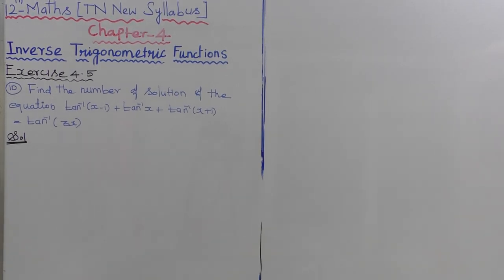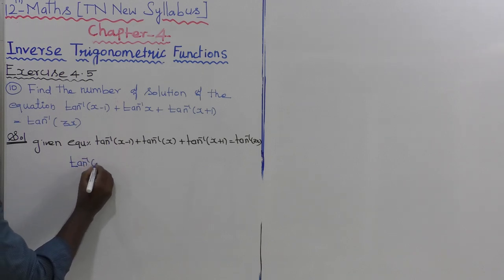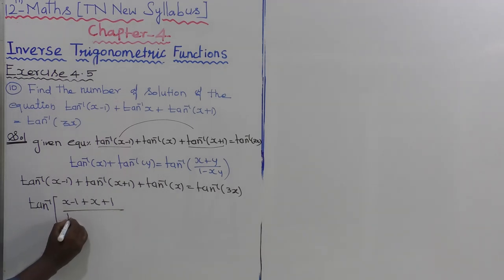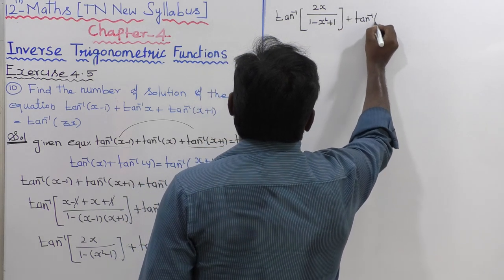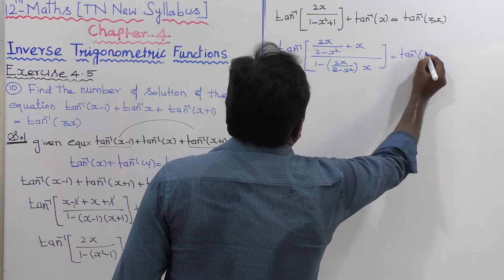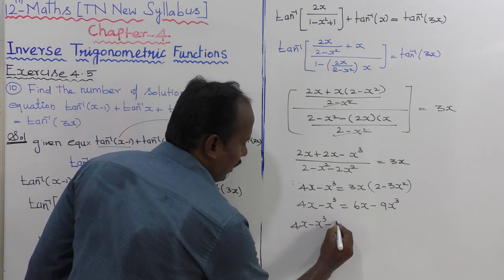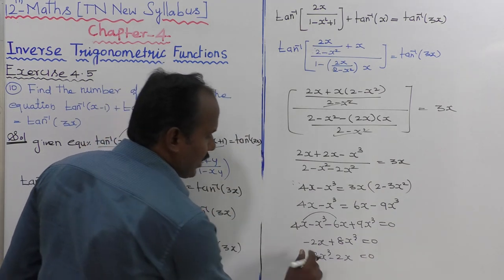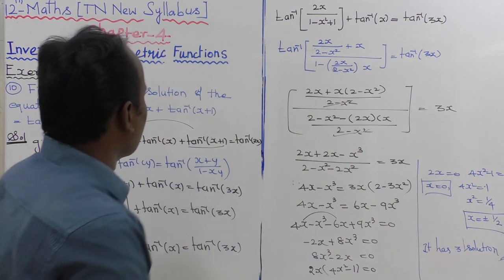EXERCISE 4.5 | Q. NO. 10 |CLASS 12 MATHS | INVERSE TRIGONOMETRIC FUNCTIONS | CHAPTER 4